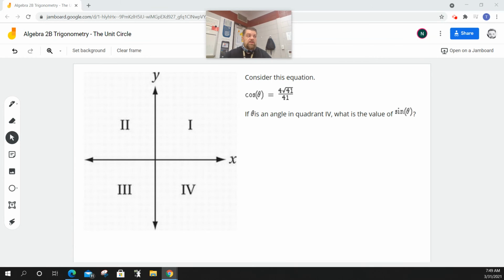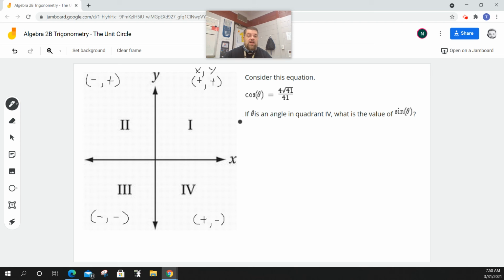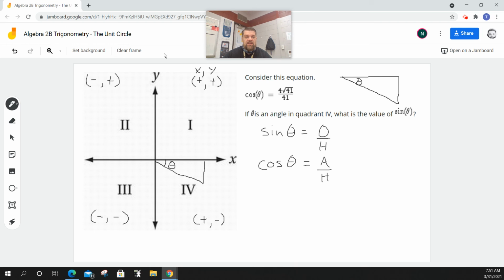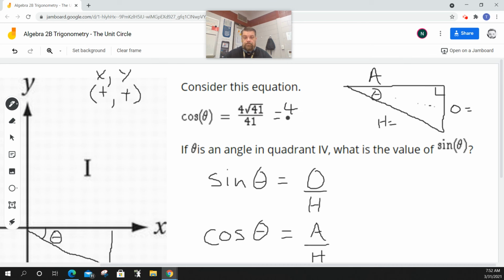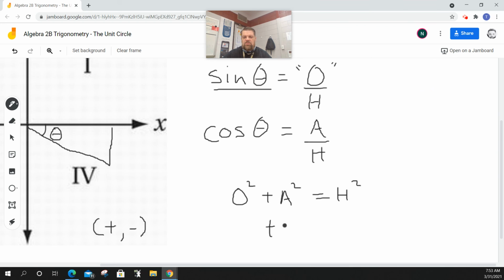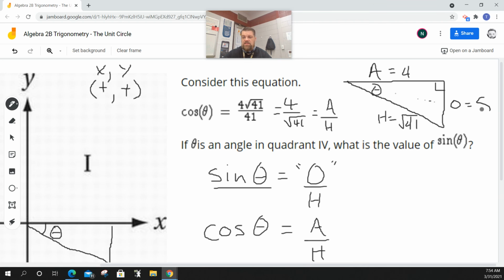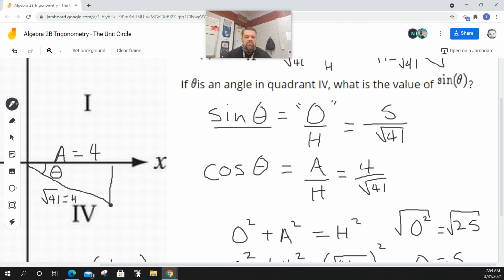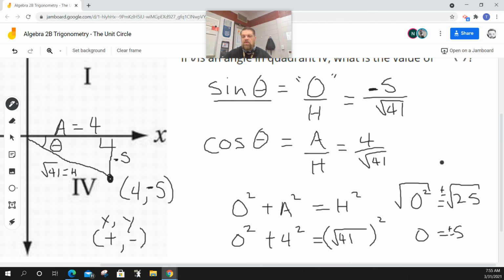Algebra 2B The Unit Circle Example 3